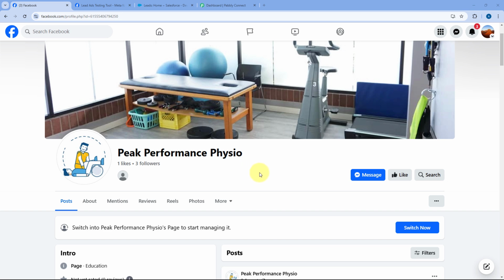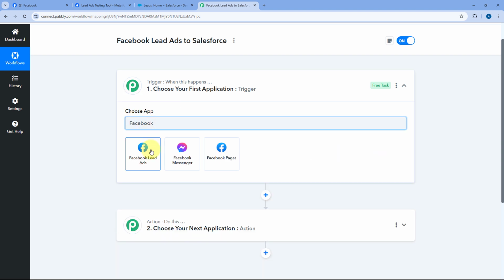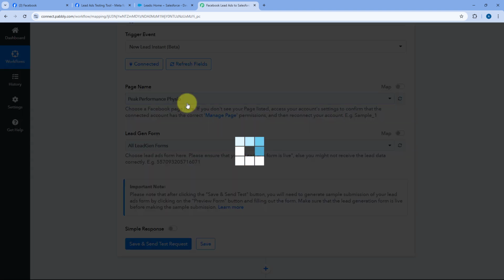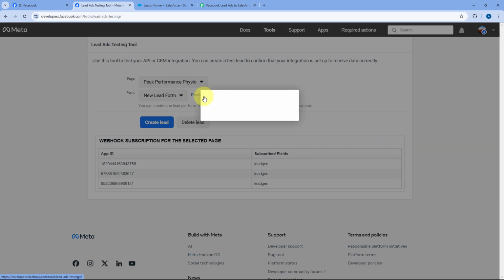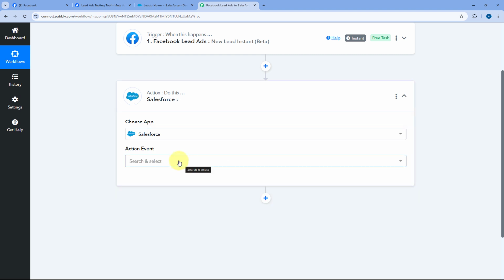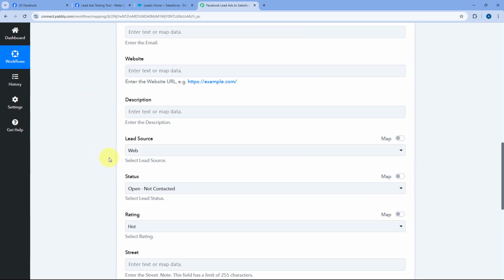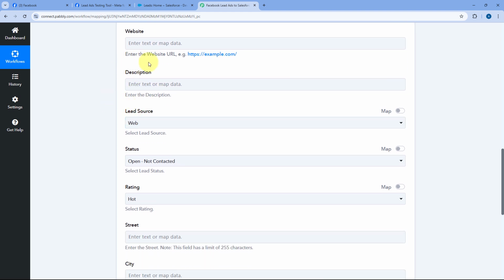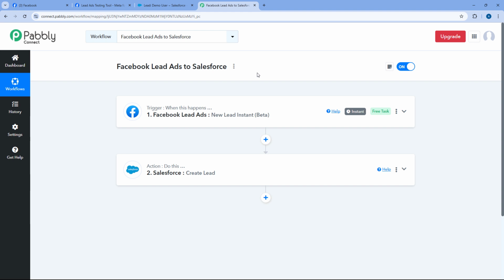How to Add Facebook Leads Directly in Your CRM in 7 Minutes using Pabbly Connect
In this video tutorial, we will show you how to add Facebook leads directly into your CRM in just 7 minutes using Pabbly Connect.

Facebook Lead Ads is a powerful tool for collecting leads from potential customers, and with Pabbly Connect, you can integrate these leads into your CRM automatically, saving you valuable time and ensuring your leads are immediately available for follow-up. No more manual data entry or delays—this automation helps streamline your lead management process, making it faster and more efficient.

Follow this step-by-step guide to easily set up the integration and improve your lead conversion rates with minimal effort.

Use Case:
As the owner of a business, I run Facebook ads to generate leads, but manually transferring those leads into my CRM can be time-consuming. By using Pabbly Connect, I can automatically capture leads from my Facebook ads and send them directly into my CRM without needing any coding. This integration saves me valuable time, ensures that I never miss a lead, and allows me to immediately follow up with potential customers, improving my lead management and increasing conversion opportunities.

Benefits of Pabbly Connect:

1. Automation: Save time, money, and resources by automating tasks.

2. Integration: Connect various web services to create efficient workflows.

3. Security: Enjoy industry-standard security for your data.

4. Scalability: Easily add new applications and services to your workflow.

5. Cost-effective: Choose from plans suitable for different business sizes, with no charges for internal tasks.